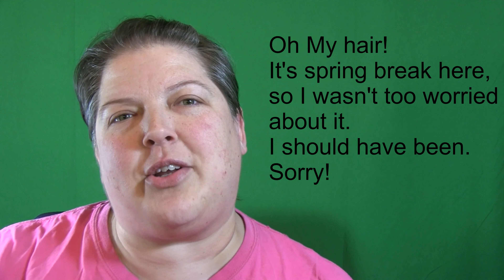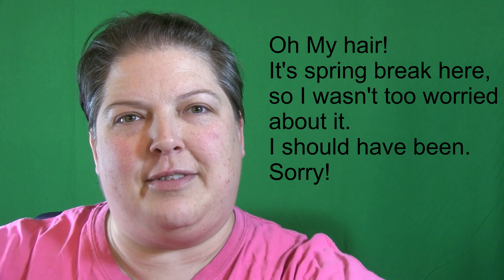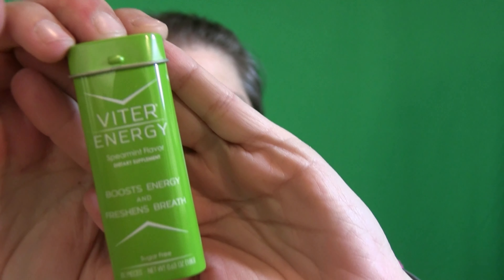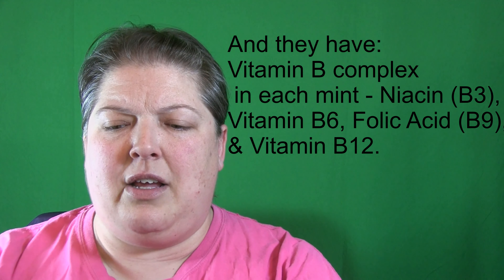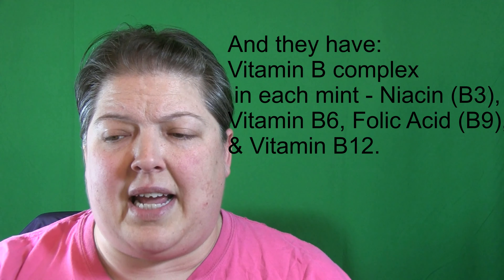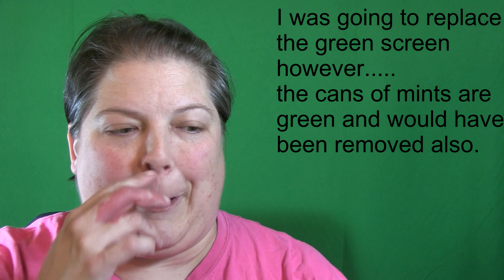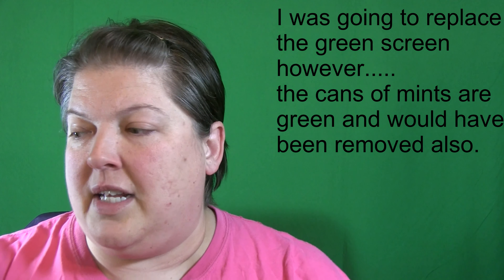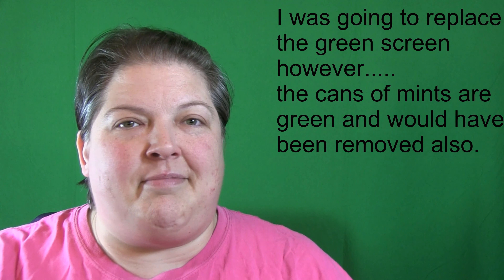Viter Energy Caffeine Mints Review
Viter Energy Caffeine Mints Review. These mints are fantastic and I love them!! When you need energy and shot of B-Vitamins, these are your go to source.

Viter Energy Caffeine Mints